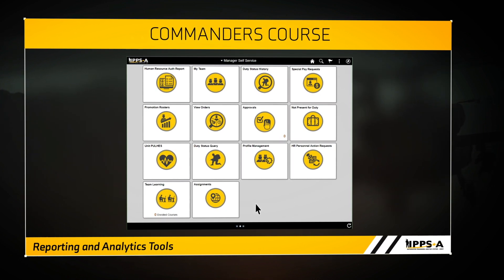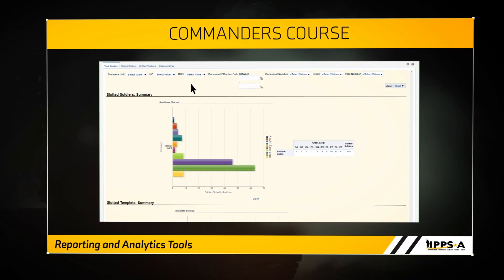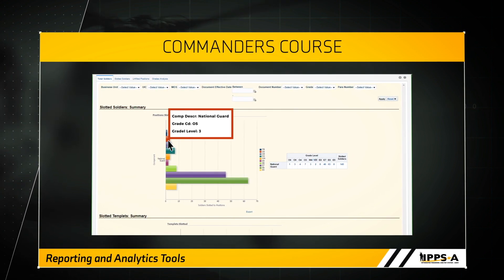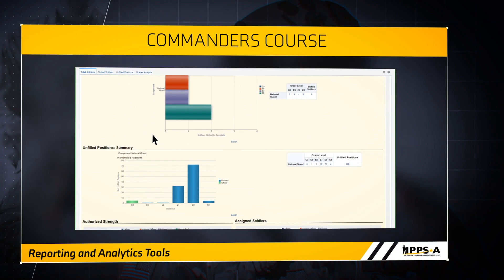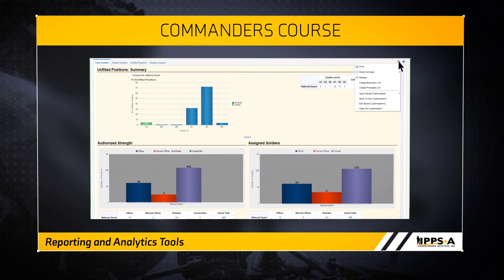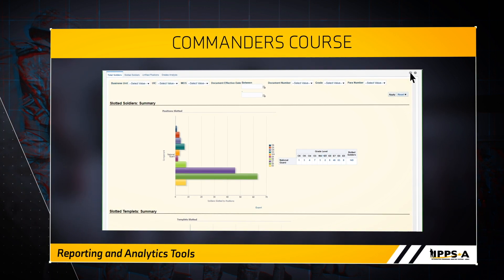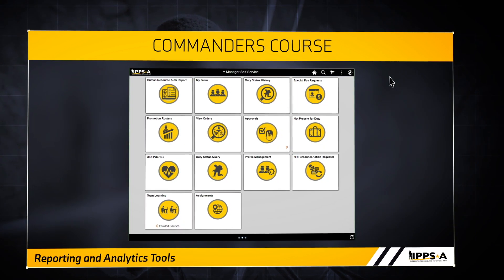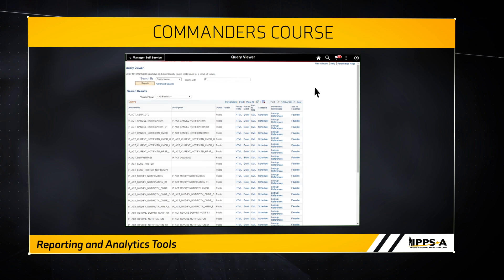Reporting and Analytics Tools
Welcome to the IPPS-A Commanders Course. In this video we will cover IPPS-A’s reporting and analytics tools that is available to you as a Commander. In Release 2, IPPS-A delivers analytical capabilities which will enable Commanders to make informed decisions based on HR data. The Human Resources Authorization Report, or HRAR, displays the unit manning. The HRAR used to be called the Unit Manning Report, or UMR.